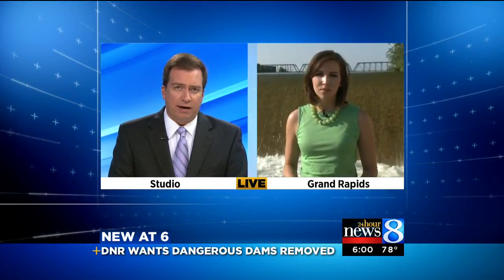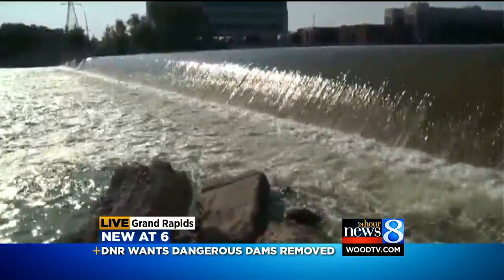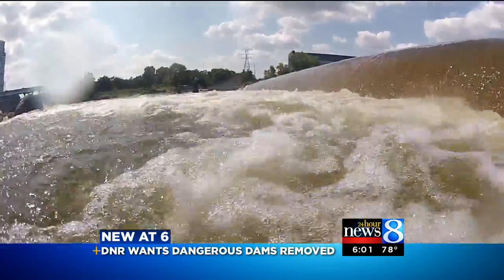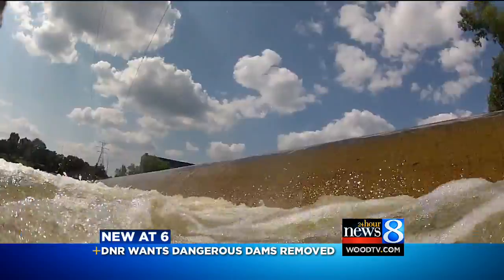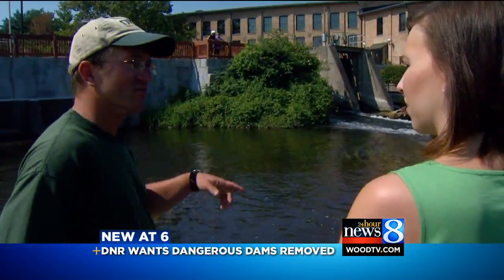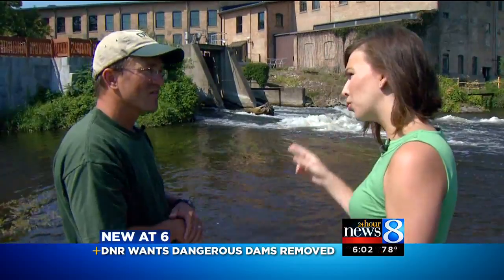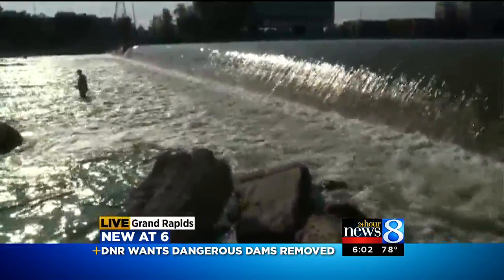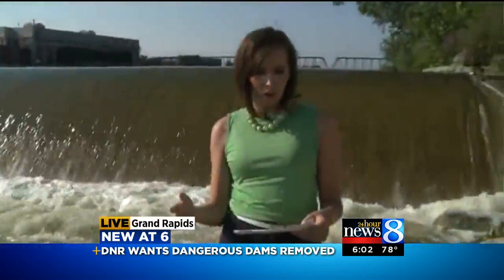DNR: 6th Street Dam a 'drowning machine'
Sixth Street Dam in Grand Rapids looks harmless from the shore. But the danger is under the water, experts say.